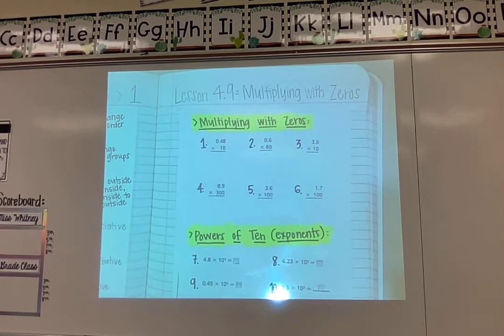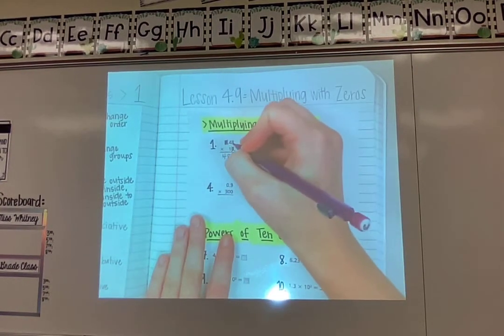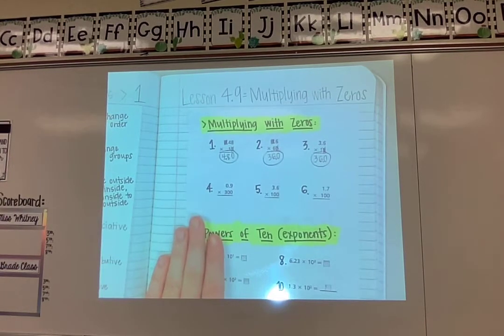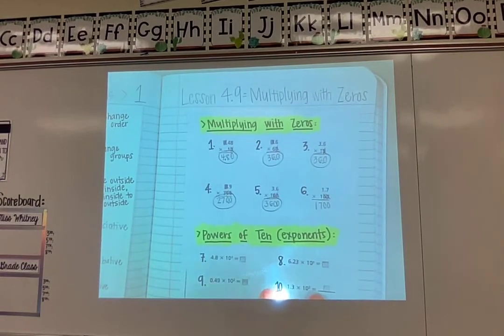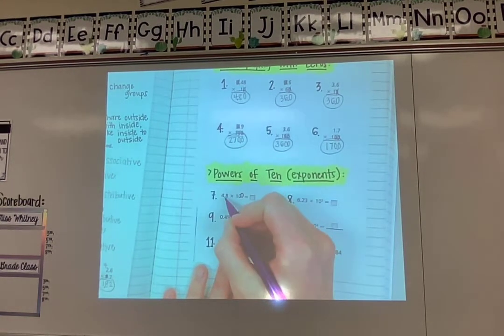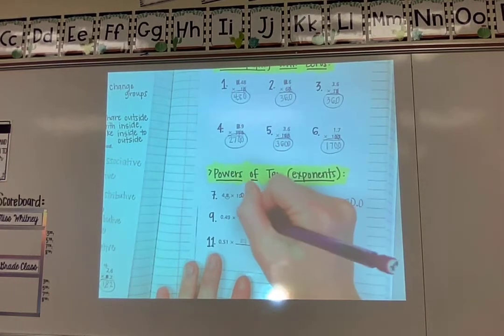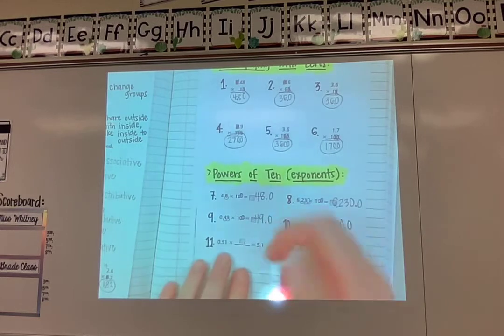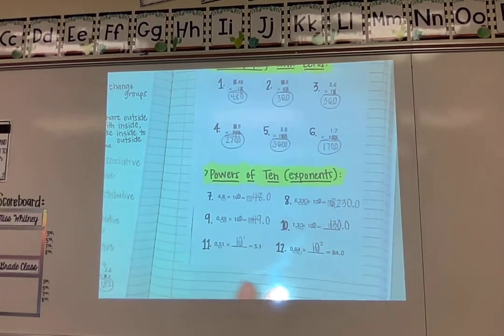Lesson 4.9 Video - Multiplying with Zeros